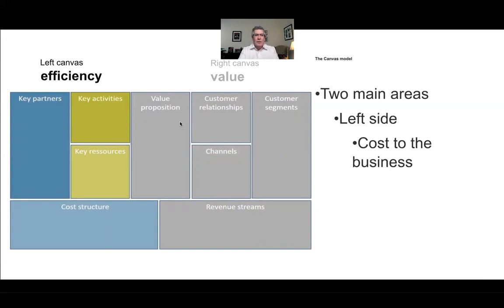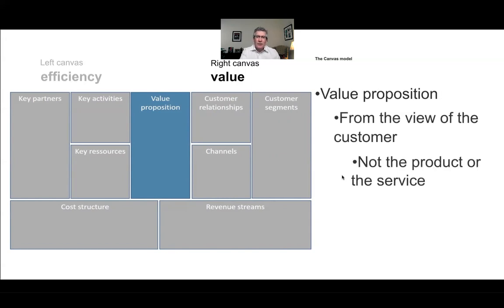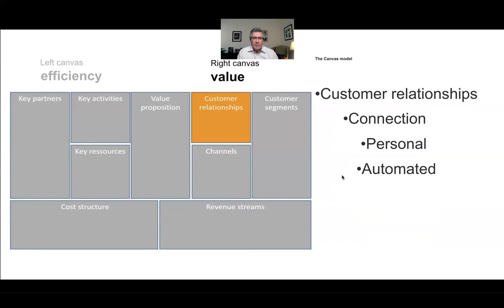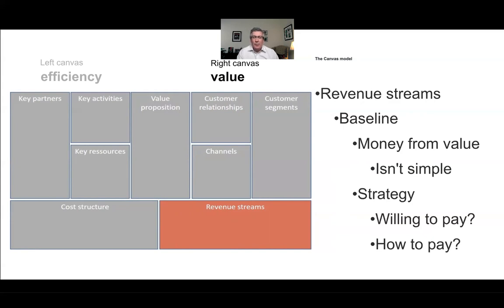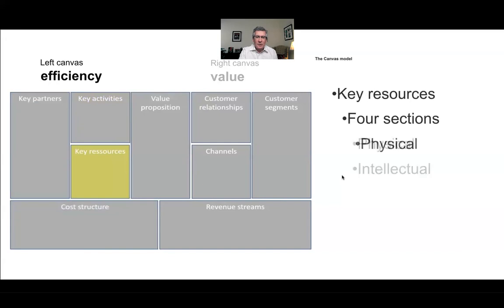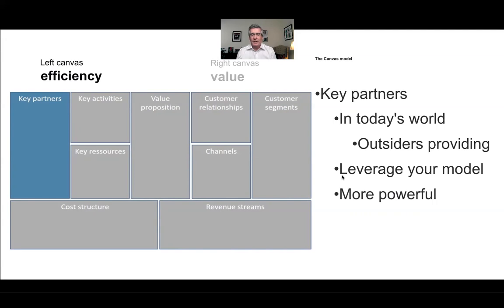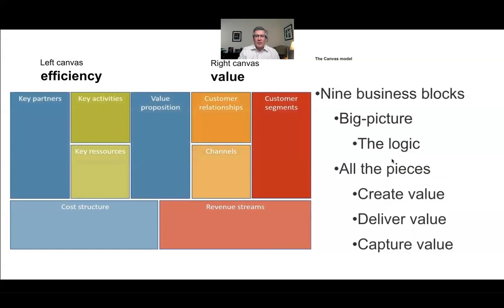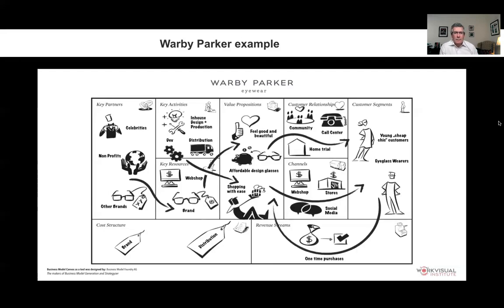New Venture Launch -The Business Model Canvas